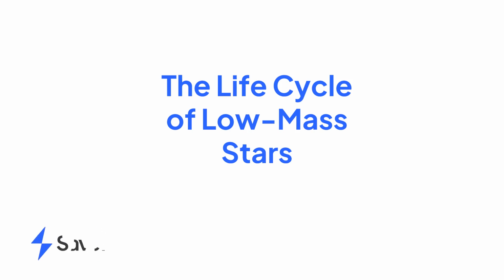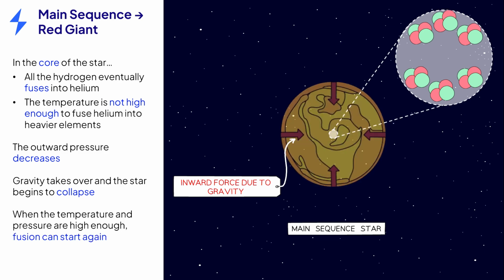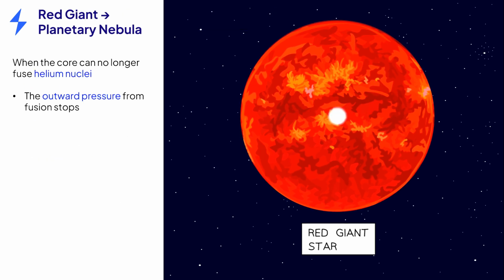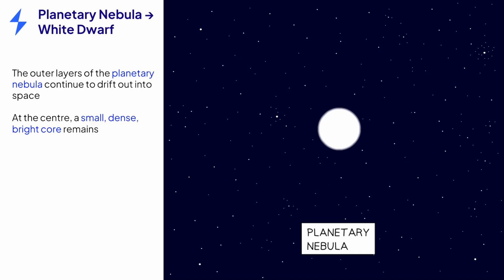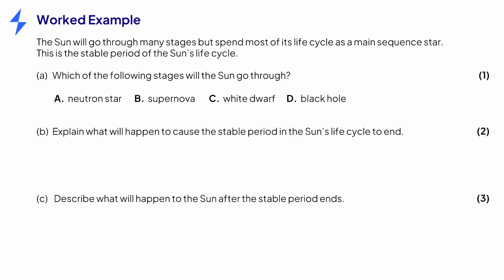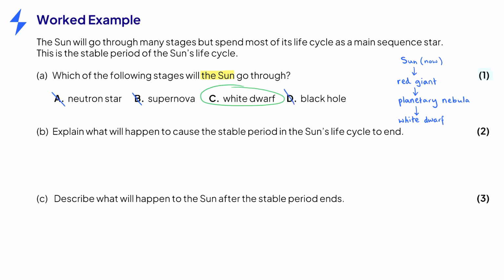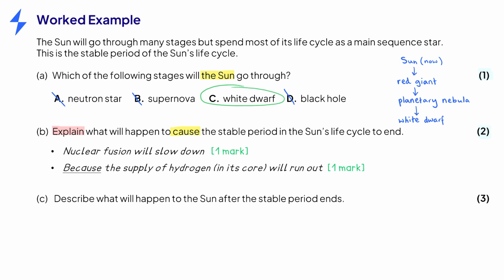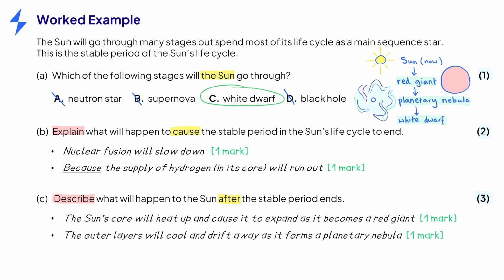The Life Cycle of Low-Mass Stars - GCSE and IGCSE Physics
In this video we will look at the lifecycle of a star. You will learn all you need to know about Red Giant, Planetary Nebula and White Dwarf/Black Dwarf and how to apply your knowledge to a real-life exam practice question. Make sure you explain how fusion influences each stage and how the two forces acting vary throughout the cycle exam questions! Watch for more exclusive exam tips from our Physics GCSE examiners.

This video is relevant for all exam boards.

What You'll Learn:
✅Everything you need to know about the core of the star
✅Main sequence - red giant
✅What happens when the core can no longer fuse helium nuclei
✅The stages of the life cycle of the stars
✅planetary nebula - white dwarf

Chapters:
00:07 The stages of the life cycle of the stars
00:22 The main sequence - red giant
01:21 Red giant - planetary nebula
01:30 Life cycle of solar mass stars
01:48 Planetary nebula - white dwarf
02:26 Worked Example
04:50 Summary